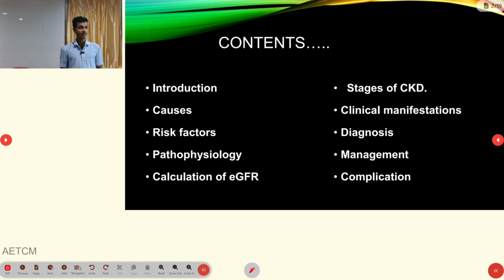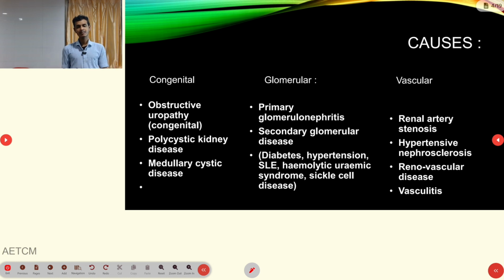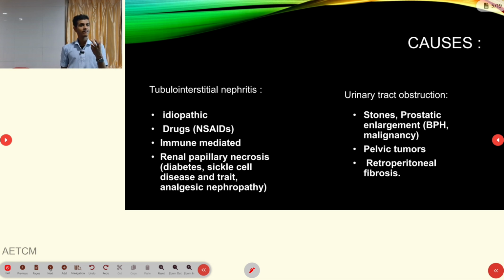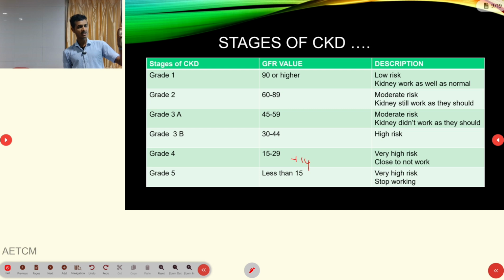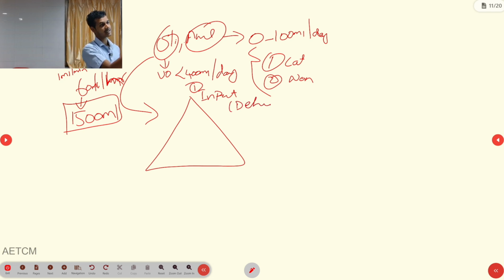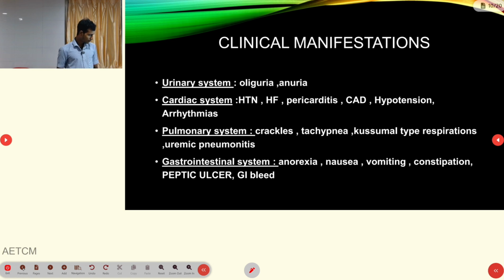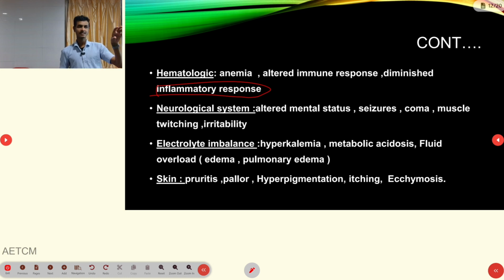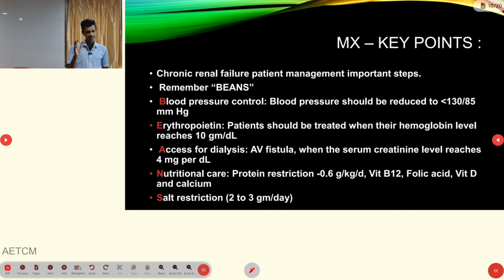Chronic Kidney Disease